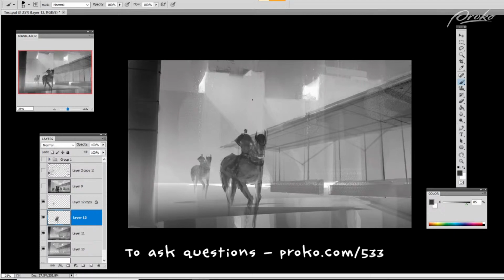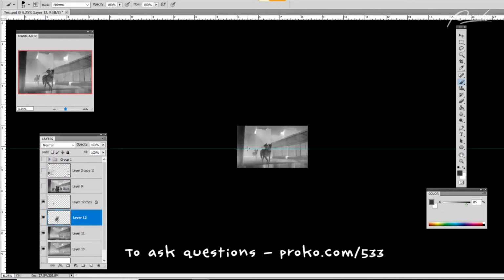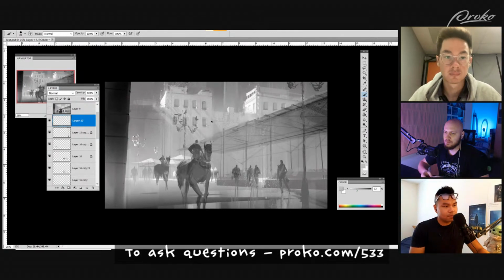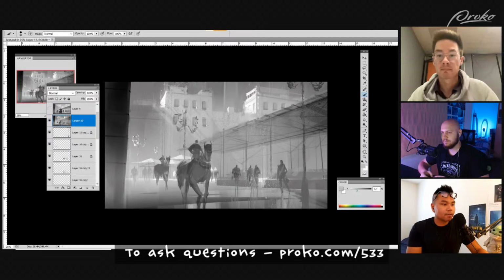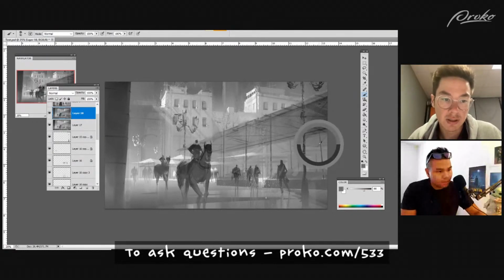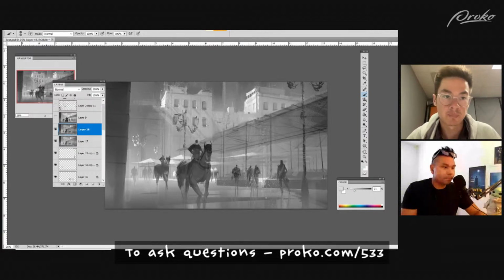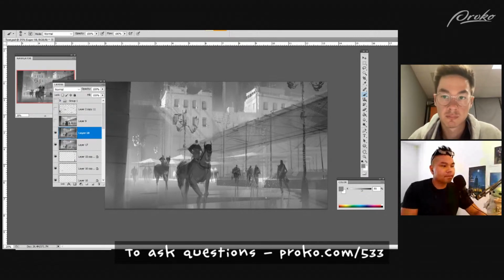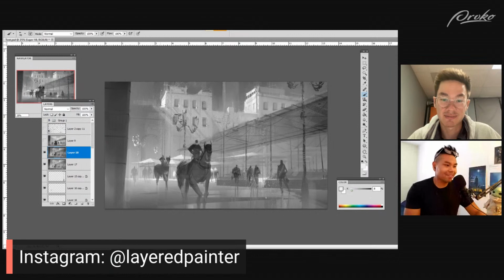Environment Storytelling with Dom Lay (LIVESTREAM)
Painting a quick environment and putting characters in the scene to tell a simple story and he’s taking your questions.

To celebrate the launch of the brand new proko.com, we’re doing something every weekday May - June! We’re gonna have some exciting guests like Stephen Bauman, Karla Ortiz, Sinix, David Finch, Marco Bucci, TB Choi, Ahmed Aldoori, SLEW… and a bunch of others that we’ll announce throughout the next month or so. These artists will have new videos, launching new courses, doing some live streams, AMAs.